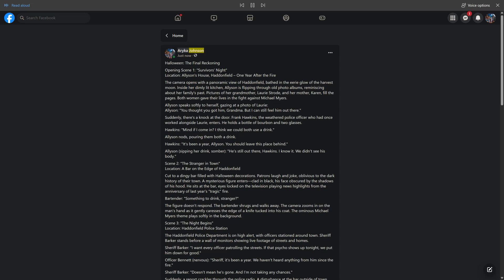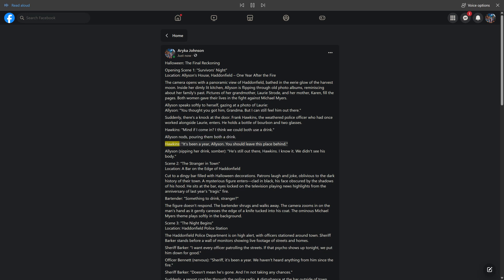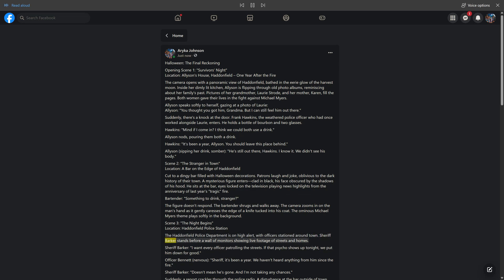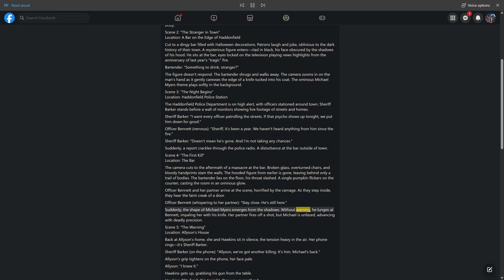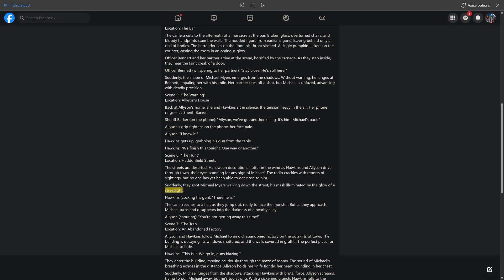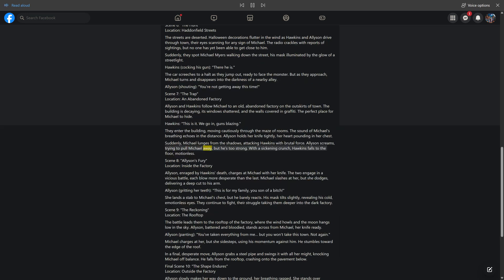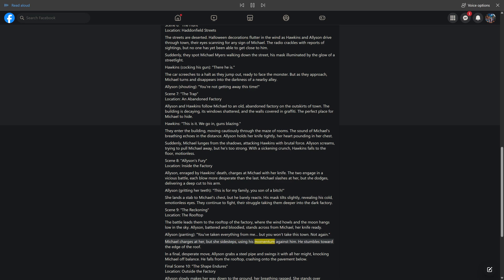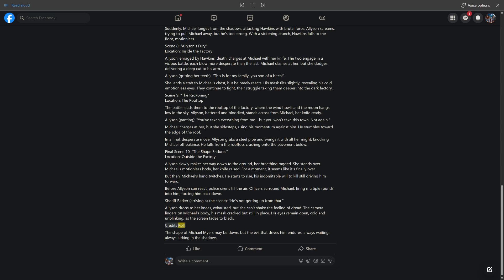Halloween: The Final Reckoning - Movie Scenes Created by Aryka & AI